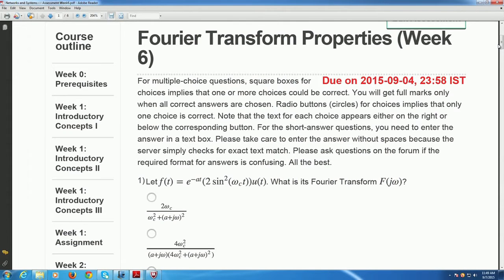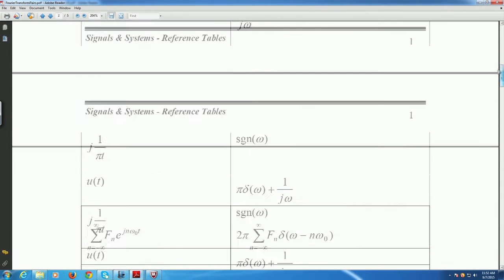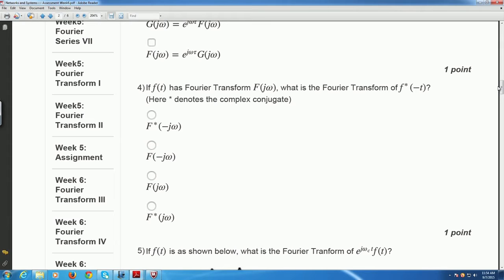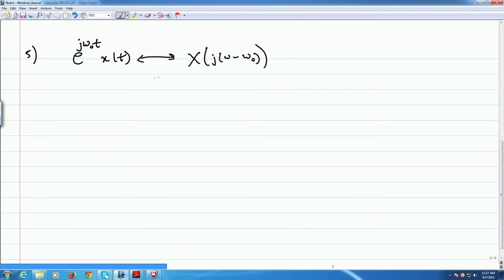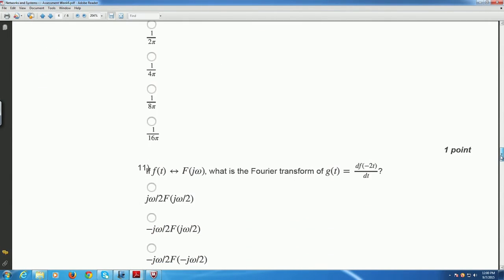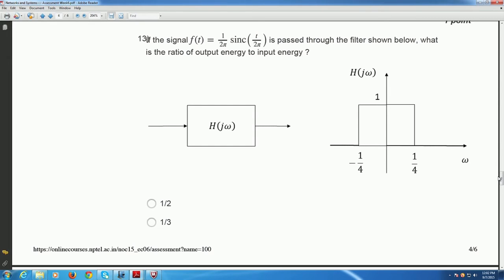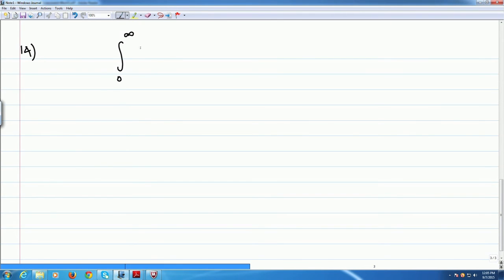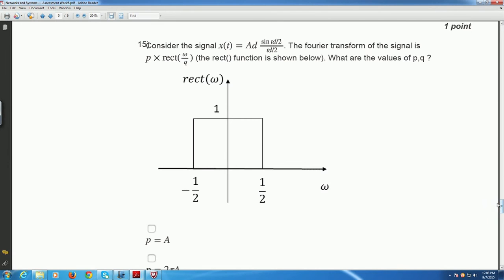Hints for assignment week 6